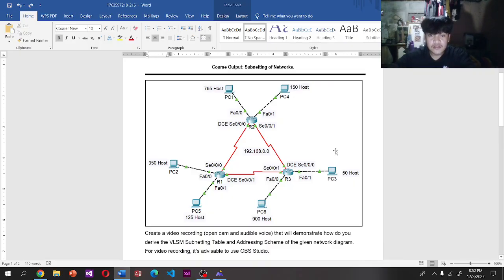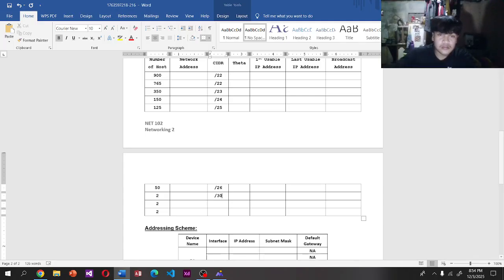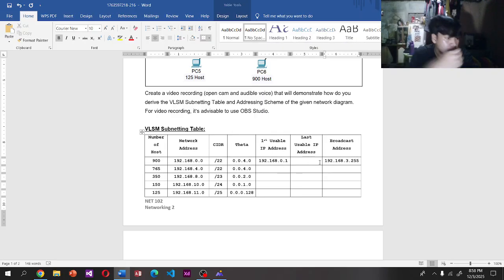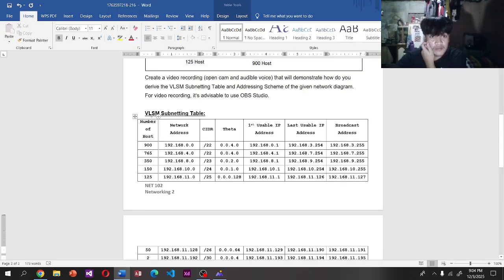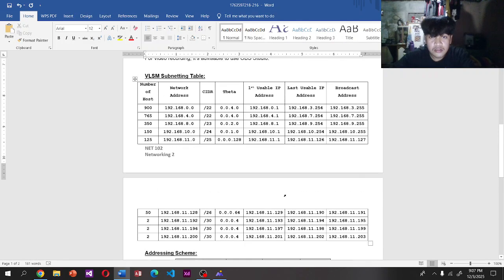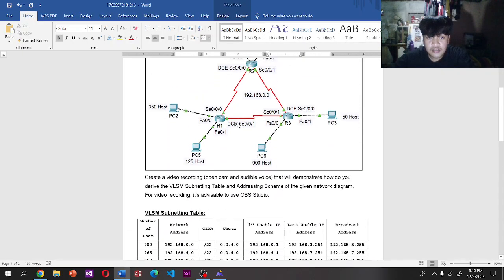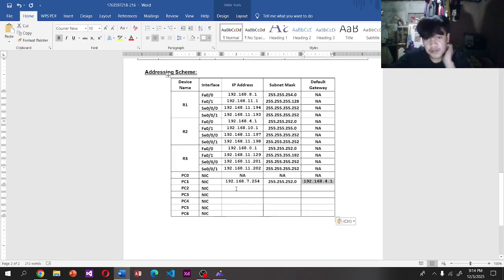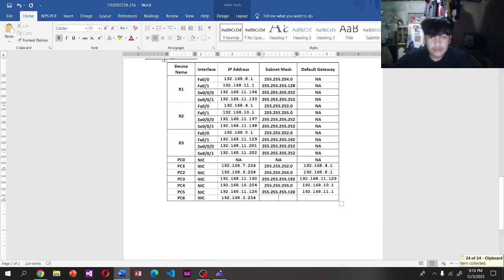Course Output: Subnetting of Networks.